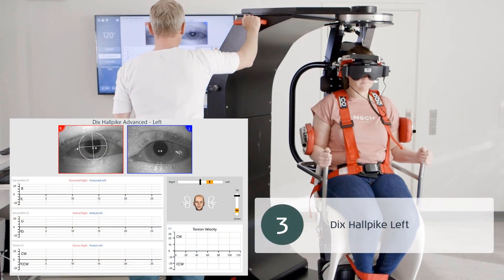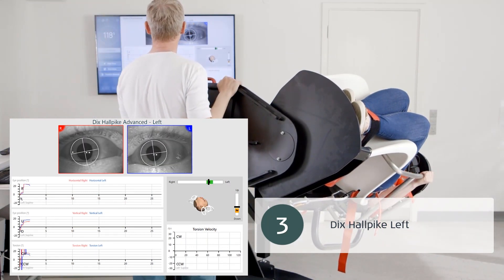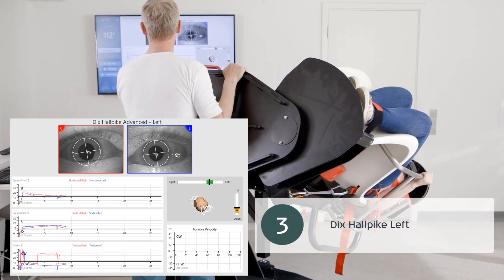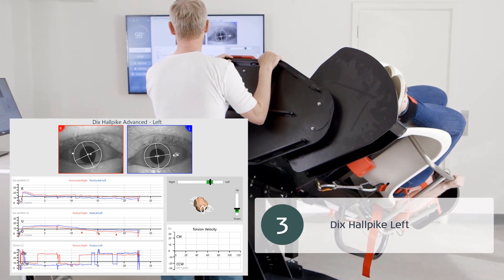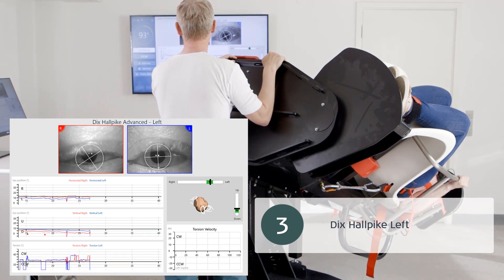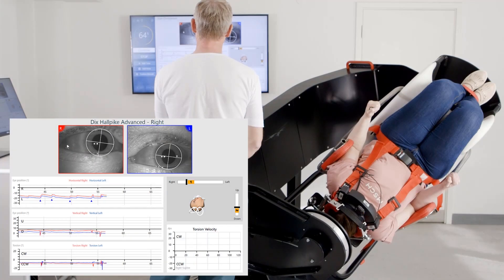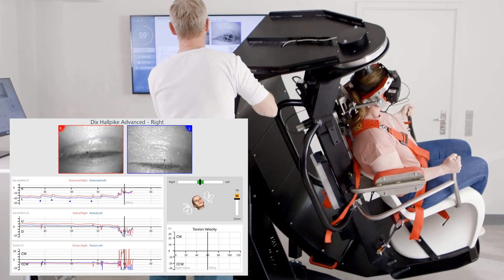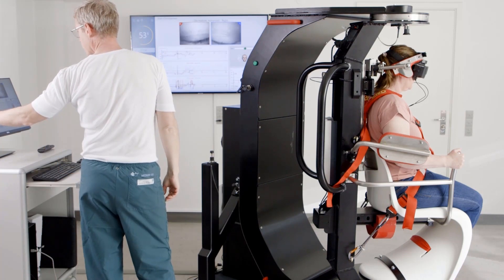TRV Chair: Diagnostic Procedure as performed by Dr Dan Dupont Hougaard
This is how you can use the TRV chair to identify BPPV.

Dr Dan Dupont Hougaard describes his diagnostic procedure for identifying BPPV using the TRV chair. In the video he covers his multi step approach including a gross eye movement exam, VOR suppression, Dix Hallpike procedure and head roll test. This video recorded at Aalborg University Hospital using the VisualEyes 525 VNG system and the TRV chair.

Dan Dupont Hougaard, MD and Associate Professor, is an ENT Specialist at the Department of Otorhinolaryngology and Head of the Balance & Dizziness Center at Aalborg University Hospital in Denmark. He has 8 years of experience diagnosing and treating patients with BPPV using the TRV Chair.